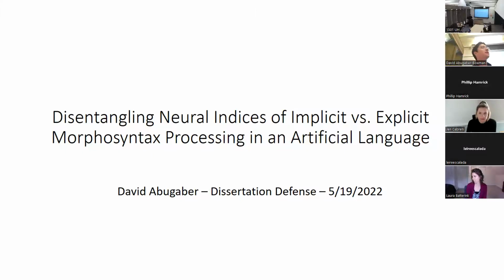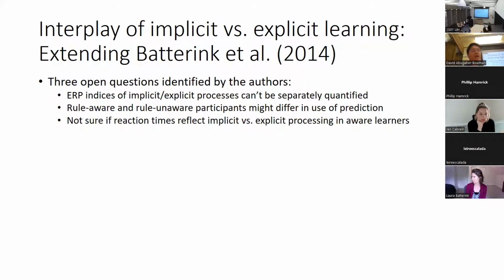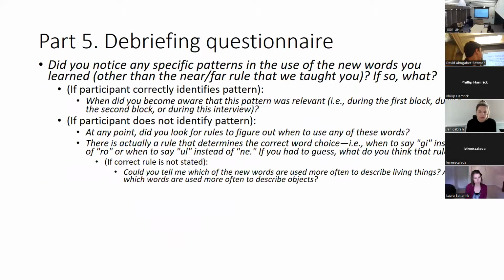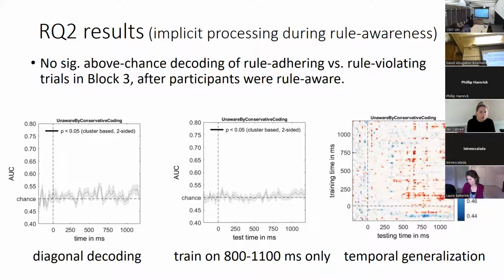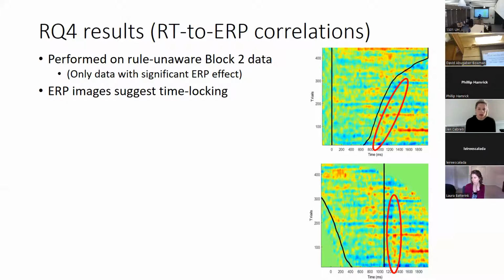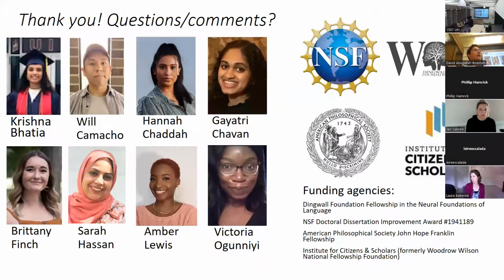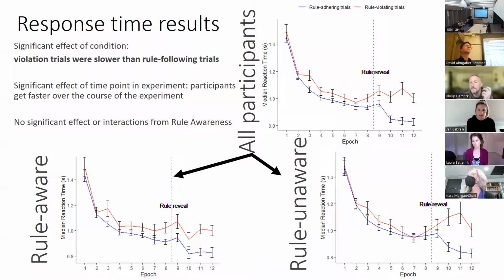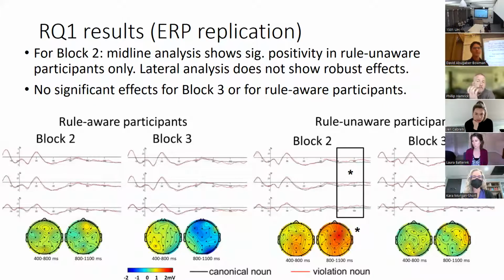Zoom recording of David Abugaber dissertation defense May 2022